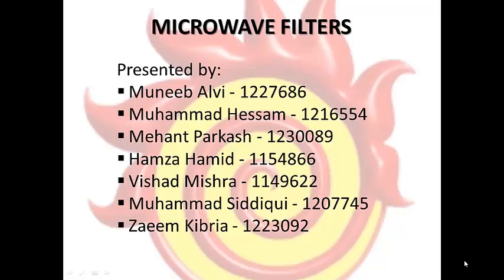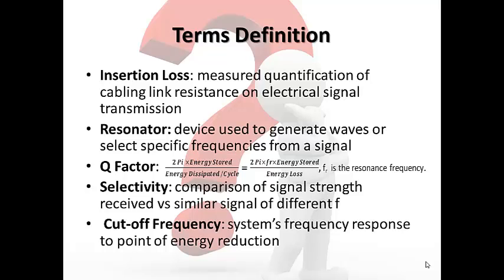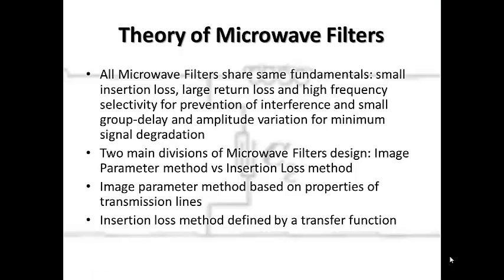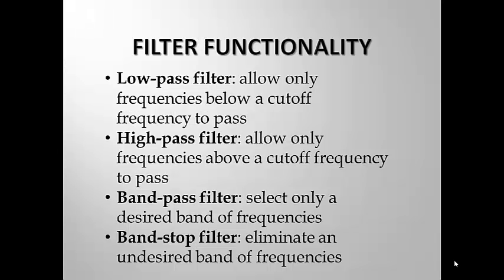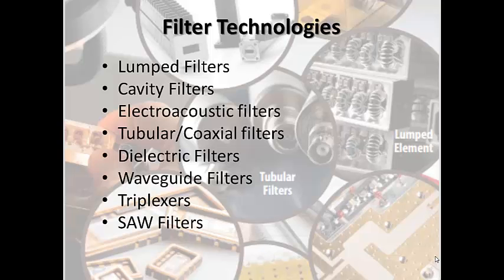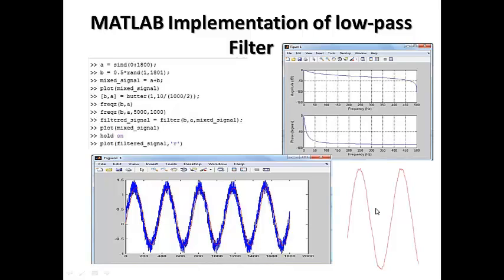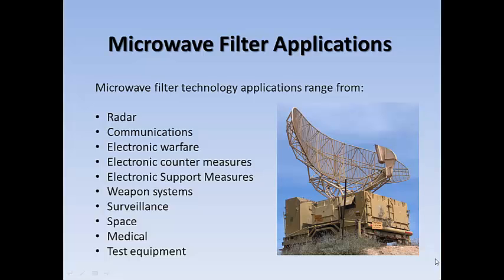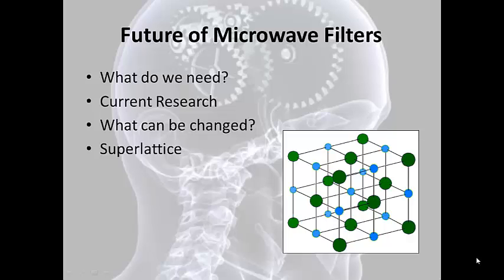2FH3 B29 - Microwave Filters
This video is group B29's video submission for the 2FH3 project on topic of Microwave Filters.